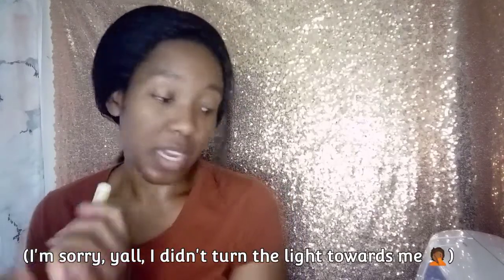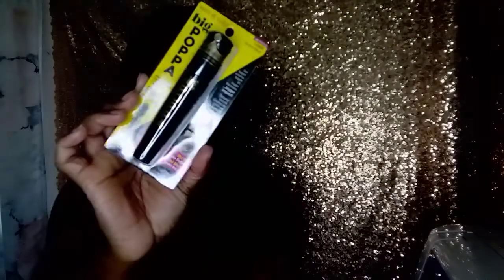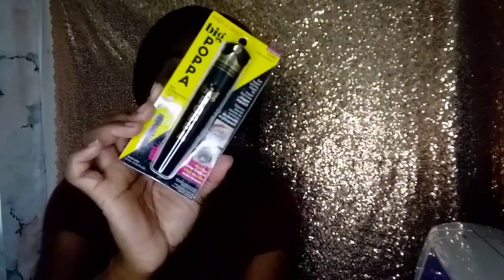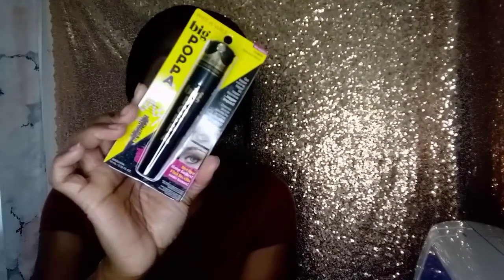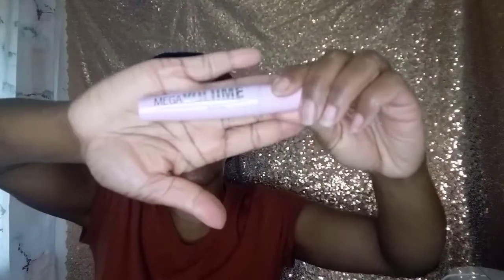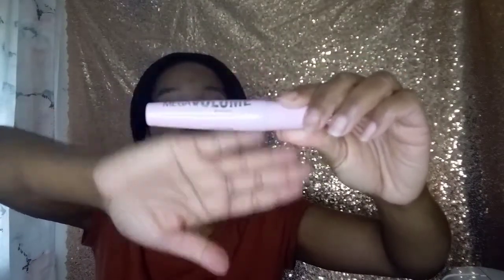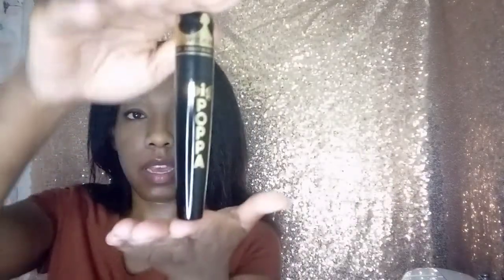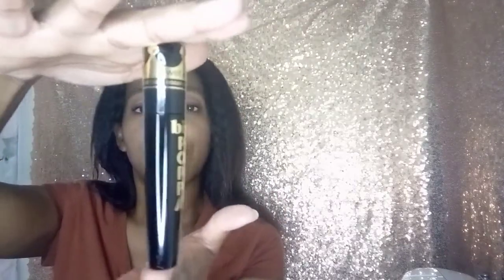Wet 'N Wild BIG POPPA 👑 Mascara Review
This is the new Big Poppa mascara from Wet N Wild, and it is amazing.

Excuse the fact that I am skewed from the camera (haha). I am in the process of redecorating but I just couldn't wait to do this review 😄.